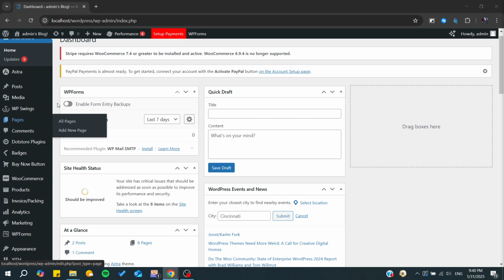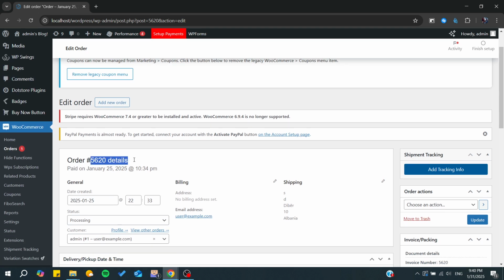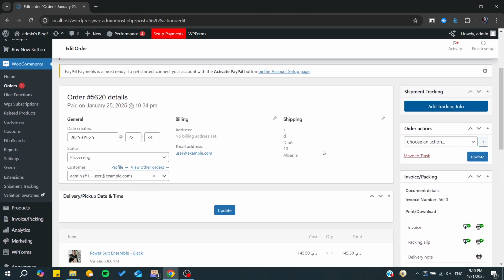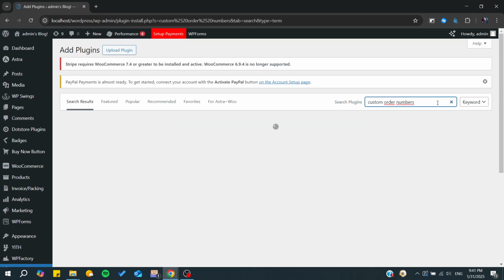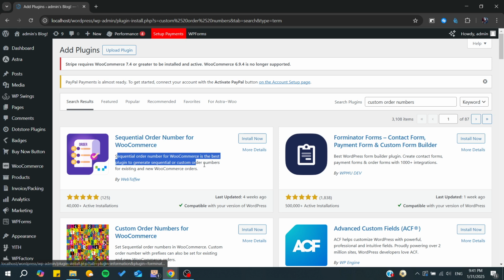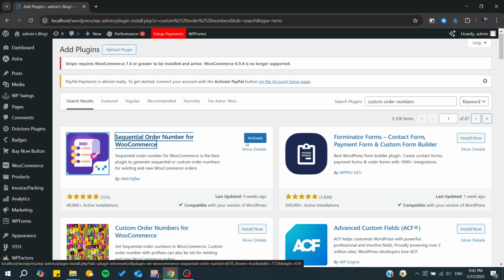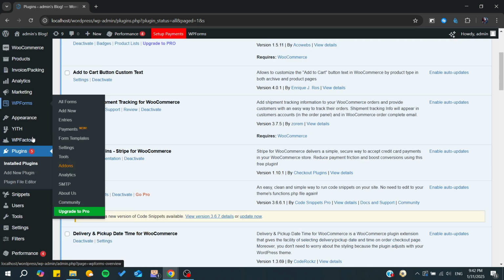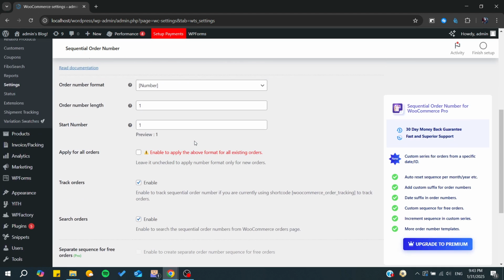How To Change Order Id In WooCommerce Tutorial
Today we talk about change order id in woocommerce,woocommerce,woocommerce tutorial,woocommerce order id change,woocommerce order number change